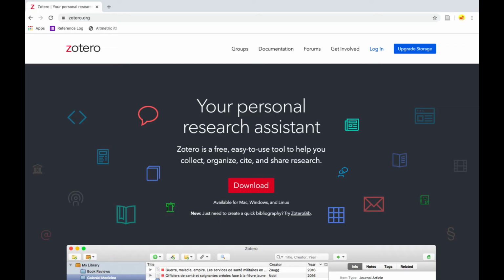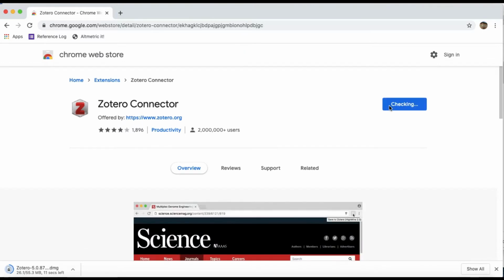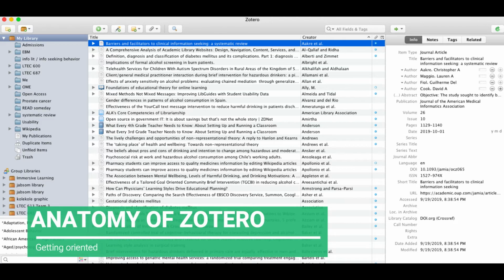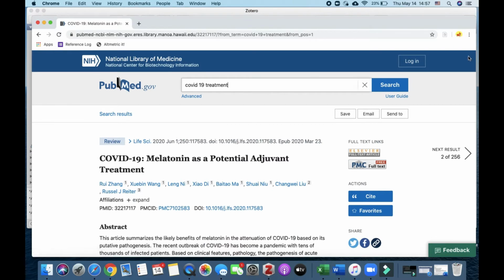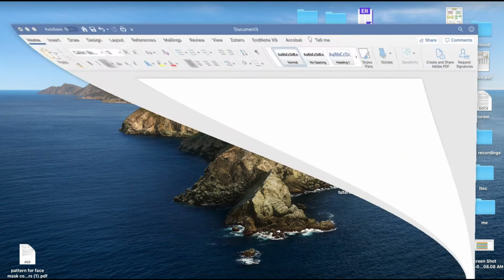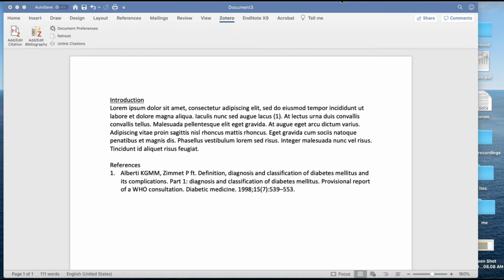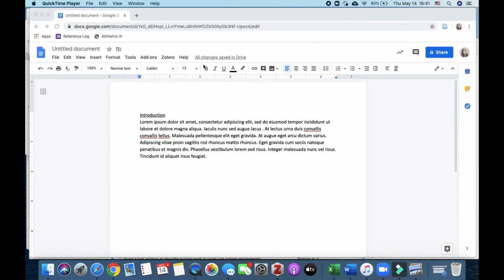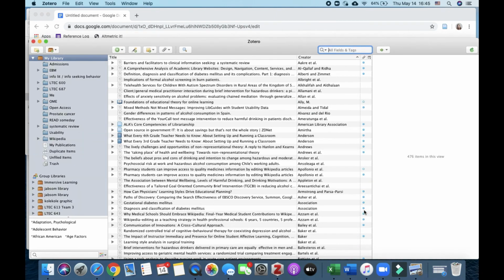Zotero Quick Start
This is a crash course in getting started with Zotero.
0:33 - Set up the software
1:43 - Anatomy of Zotero
2:09 - How to save citations from PubMed
3:21 - How to cite in Microsoft Word
4:30 - How to cite in Google Docs